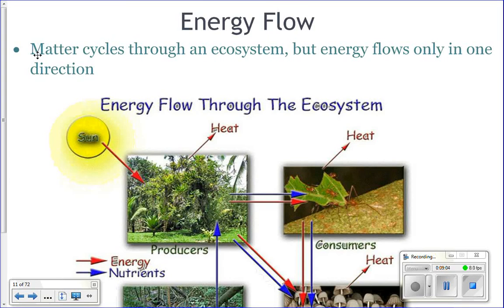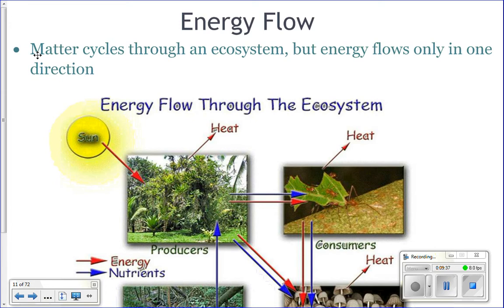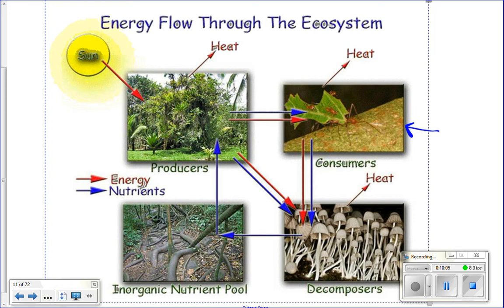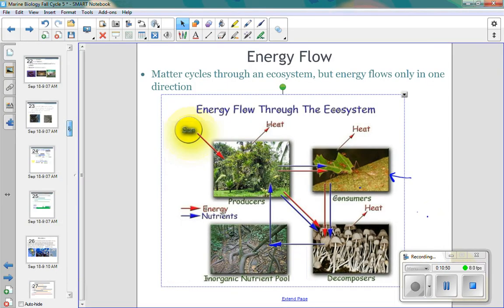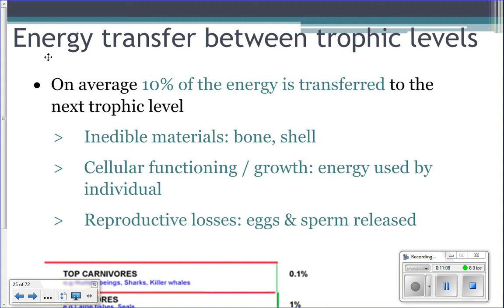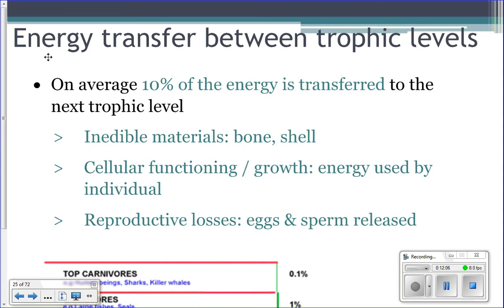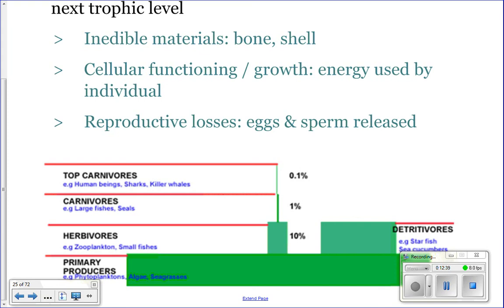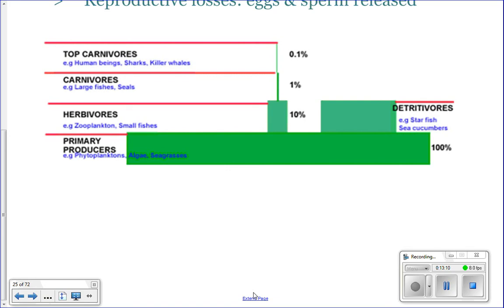Flow of Matter and Energy